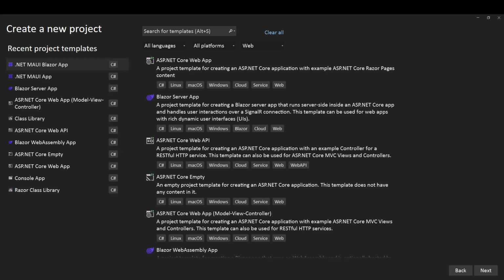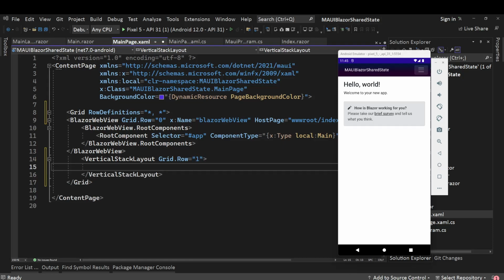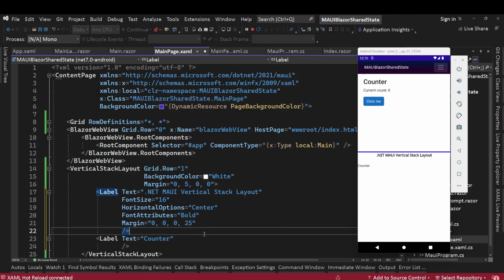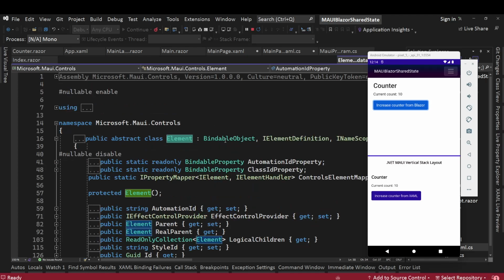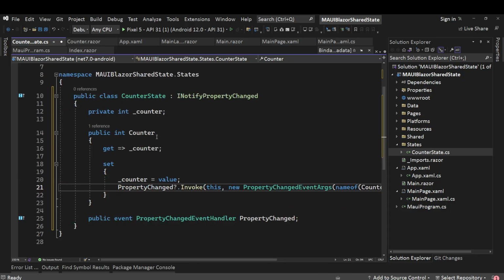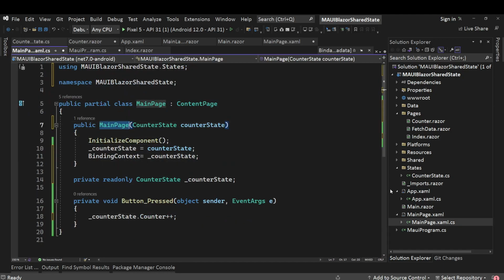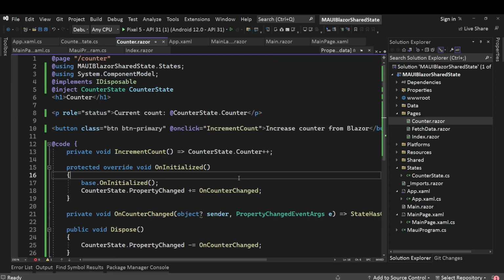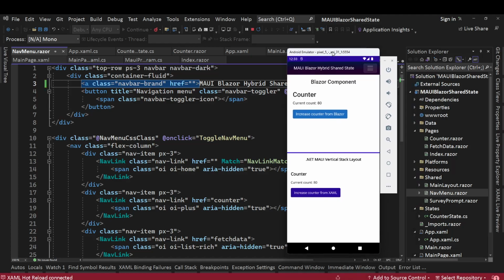Pass data (Share Data) from .NET MAUI Component to Blazor and vice versa .NET MAUI Blazor Hybrid App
How to pass data from .NET MAUI Component to Blazor Components in .NET MAUI Blazor Hybrid App
How to pass data from Blazor Components to .NET MAUI Components in .NET MAUI Blazor Hybrid App
Share Data between .NET MAUI Components and Blazor Pages/Components in .NET MAUI Blazor Hybrid App